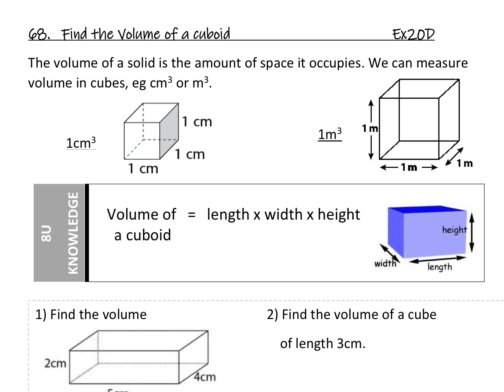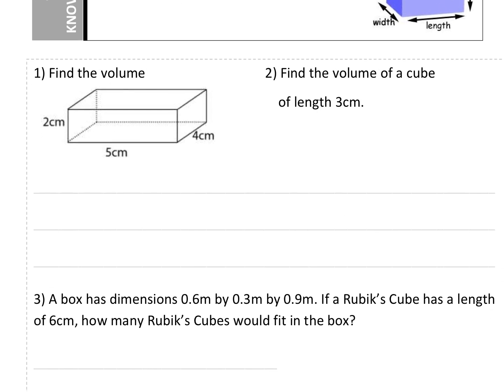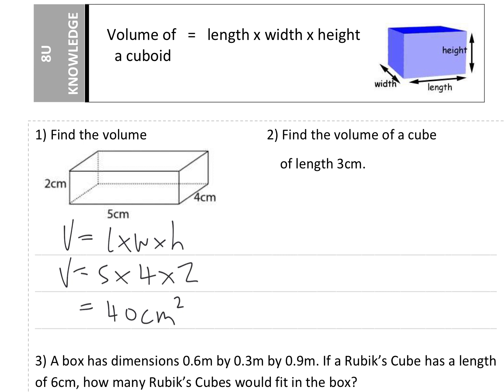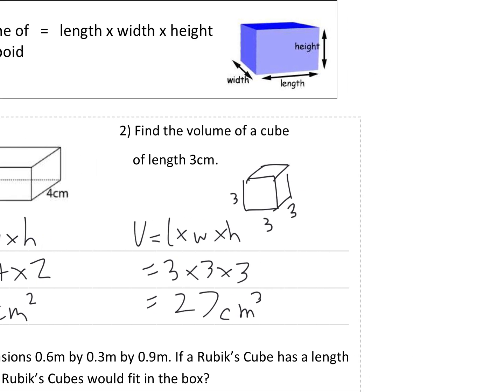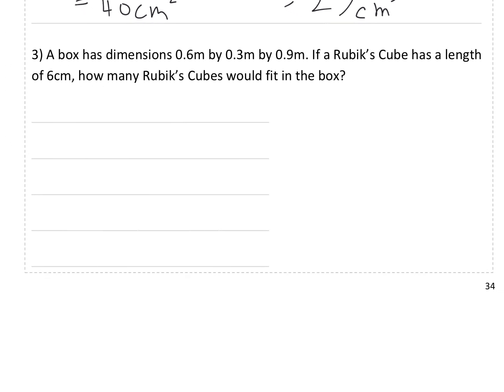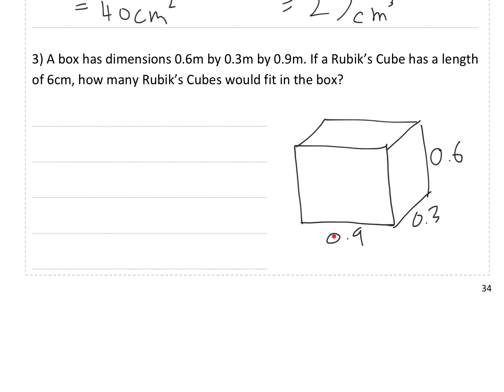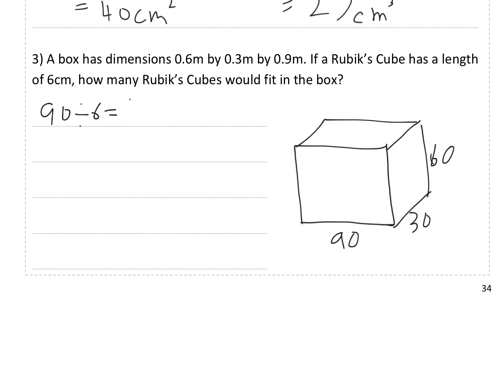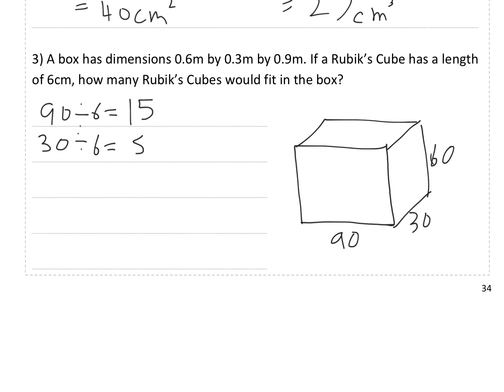Year 8 68. Ex20D Volume of a cuboid